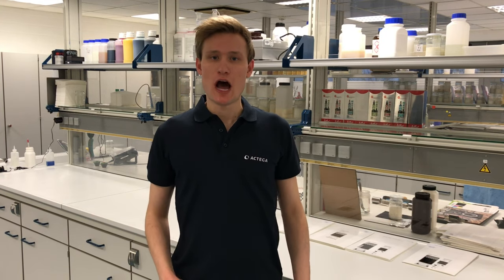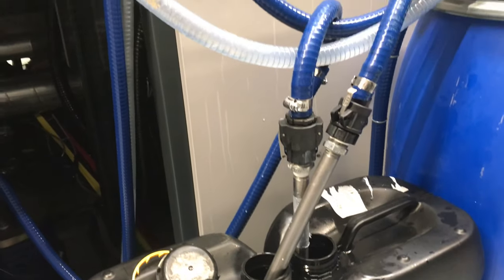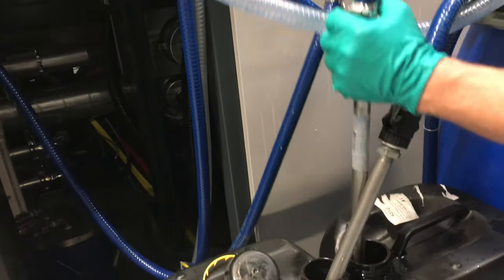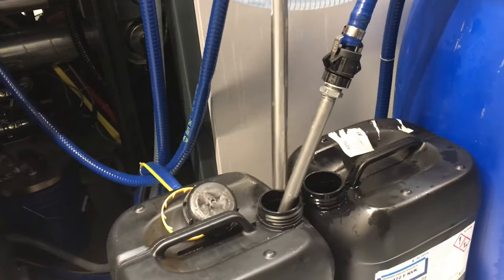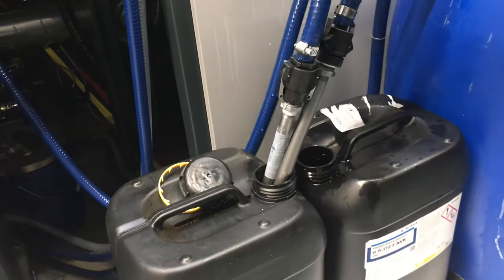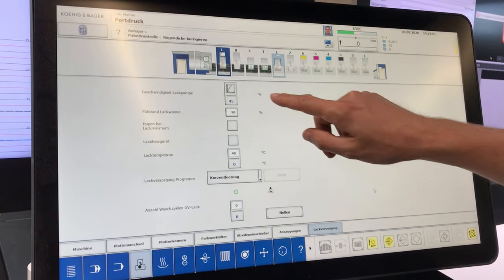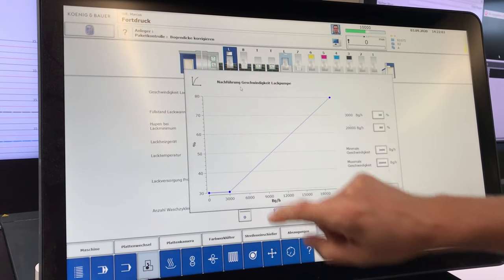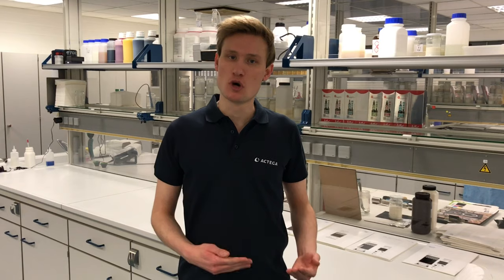TROUBLE SHOOTING: Micro foam in the coating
In this video we show you how to avoid micro foam in your coatings.